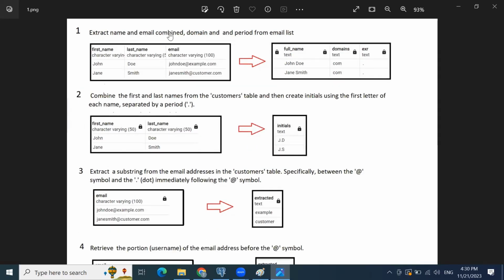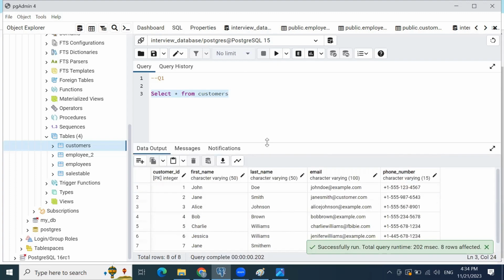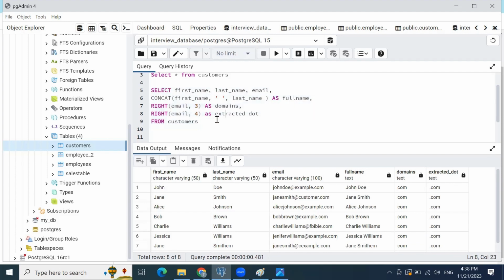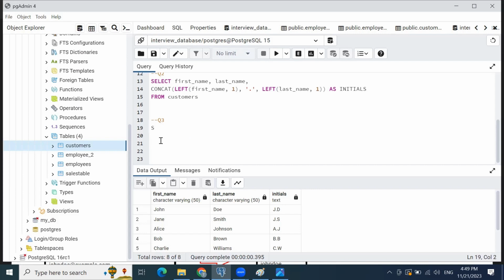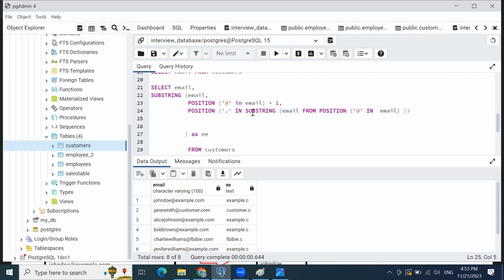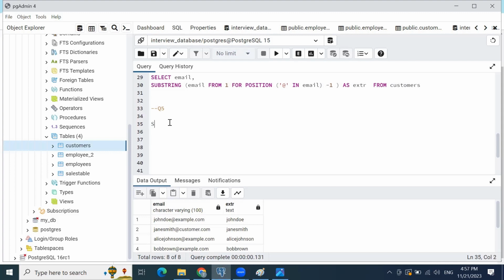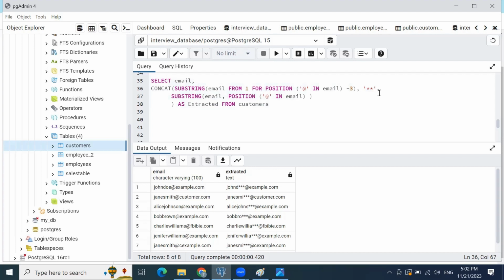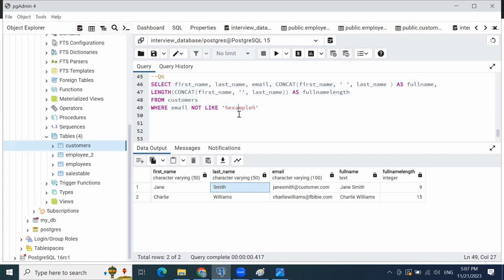Top 6 SQL Tricky INTERVIEW Questions & Answers |Extract string from a text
Crack your next interview with confidence! This video (Top 6 SQL Tricky Interview Questions & Answers |Extract string from a text) covers the top 5 most commonly asked interview questions and provides expertly crafted answers to help you stand out. Learn essential strategies to ace these questions and leave a lasting impression on your interviewer. From 'Tell me about yourself' to 'Where do you see yourself in five years,' this guide equips you with the insights and techniques you need to impress any hiring manager

Chapters:
 0:30 - Overview
3:53 - Interview Question 1
8:20 - Interview Question 2
11:07 - Interview Question 3
16::33 - Interview Question 4
18:28 - Interview Question 5
22:53 -  Interview Question 6

sql interview
sql interview questions and answers for fresehers
sql interview questions and answers for experienced
SQL Interview
SQL Problem-Solving
sql query interview questions and answers
sql query